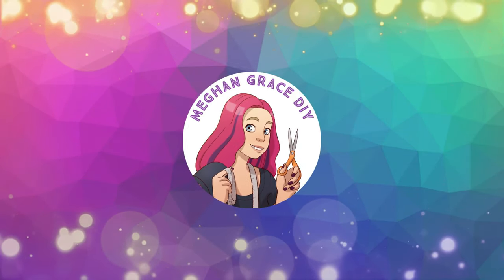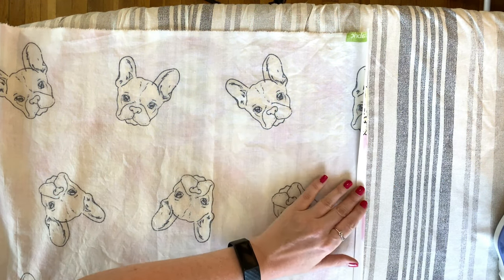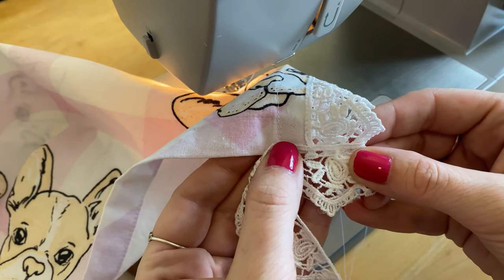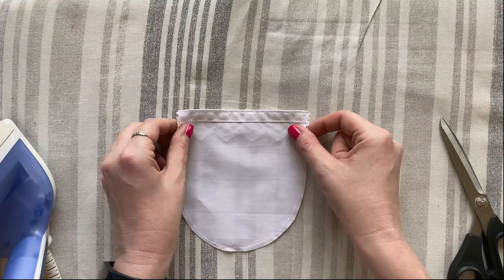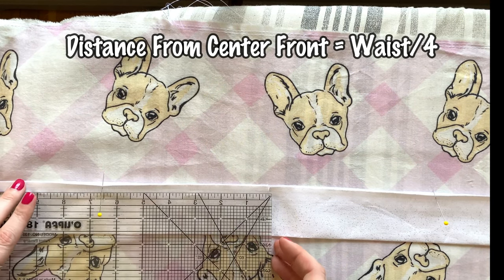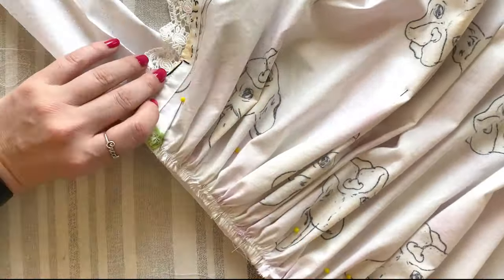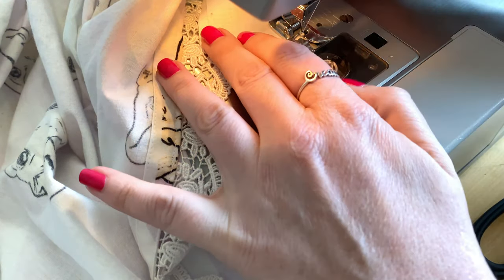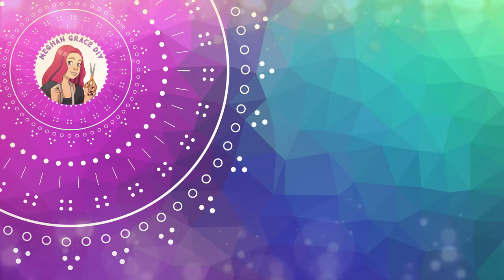HOW TO MAKE A GATHERED VINTAGE COTTAGECORE APRON - Easiest Beginner Sewing DIY Guide with Pattern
0:00 - Introduction
0:38 - Supplies
1:18 - Cutting out the Apron
2:10 - Rolled Hem
4:01 - Attaching Lace
4:25 - Mitering Corners
5:55 - Gathering Stitch
6:26 - Pocket
9:03 - Waistband to Apron
10:23 - Gathering the Apron
11:45 - Sewing Down the Gathers
12:45 - Sewing the Ties
14:33 - Slip Stich
15:54 - Final Product

Welcome to Meghan Grace DIY!  I have been sewing since I was 8 years old and have done lots of great things in the sewing world from making figure skating costumes to teaching high school fashion to freelance costume design to college fashion professor.  This video is a tutorial on how to make an awesome vintage style gathered pin up apron.  This is a super fun project for yourself in the kitchen, for a costume or for gifts for friends!  Ive included ideas like using the apron in a costume or for a pinup shoot or for vintage styling in the kitchen.  Before we get started I think it is important to note that there are many different styles and techniques in the sewing world, so take with you what works and leave behind what doesn’t! If for some reason you can not open the pattern document shoot me an email and I will send you the PDF.

Supplies for this tutorial:
2/3 yd and 1/3 yd different fabrics or 1 yd of one fabric
2 1/2 yds Trim of choice
Thread, Scissors, Pins, Sewing Machine

The best way you can help new YouTubers is engaging and sharing their videos.  You can also get to know me better through MeghanGraceDIY on Pinterest and IG.